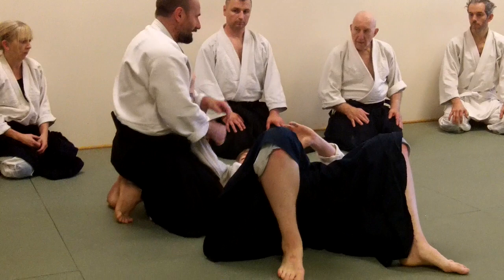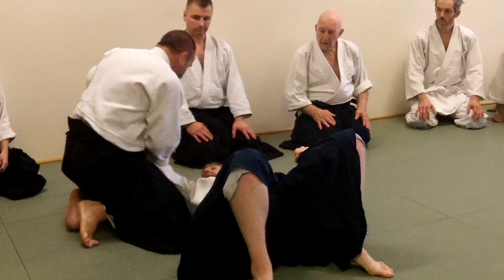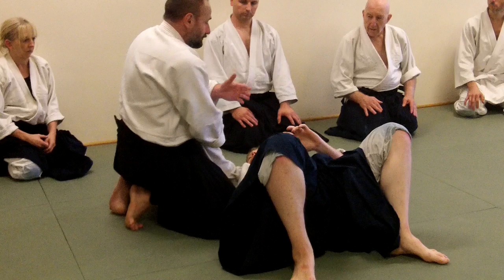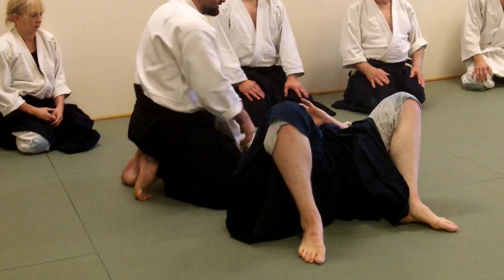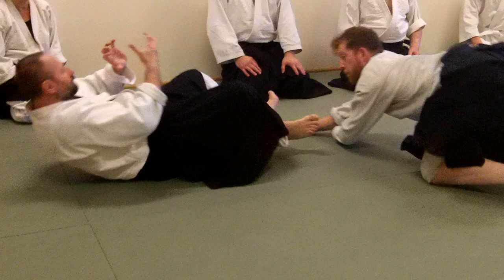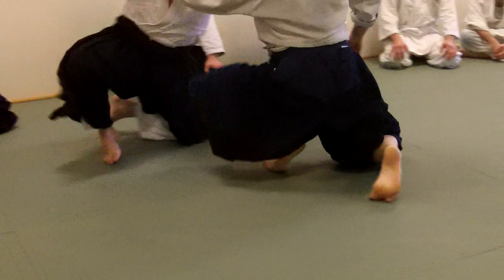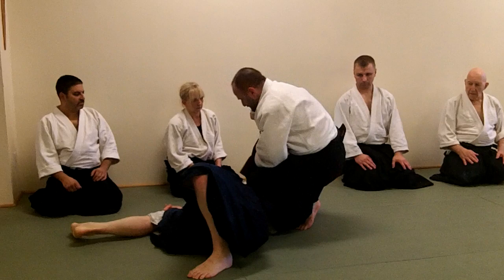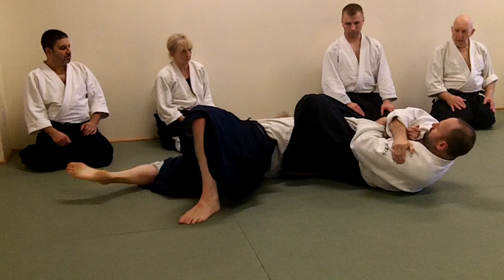Piotr Masztalerz: katadori kokyunage to arm bar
Piotr Masztalerz of Wroclaw Aikikai at Brooklyn Aikikai, Oct. 20, 2018. For more information about Brooklyn Aikikai, visit brooklynaikikai.com.